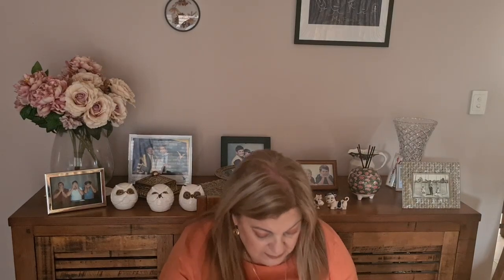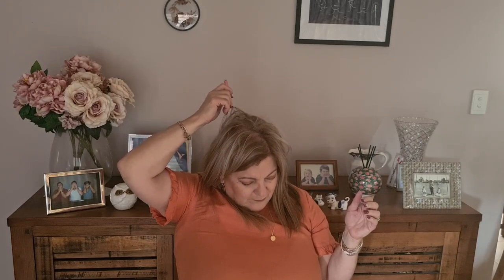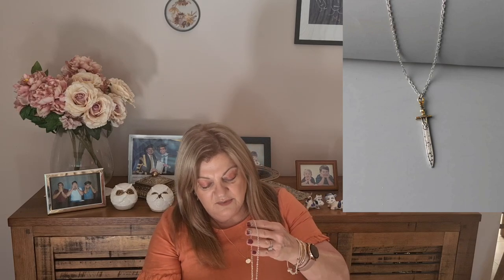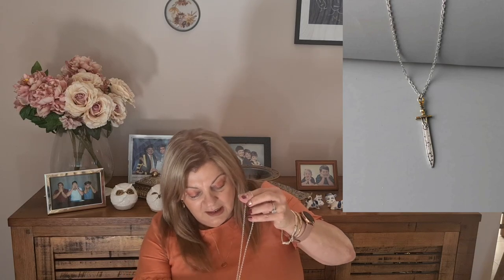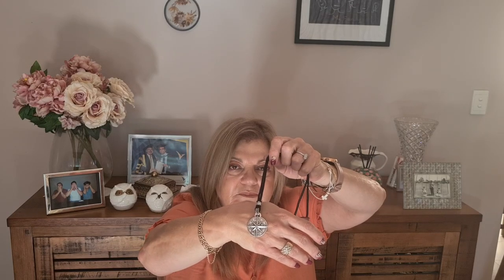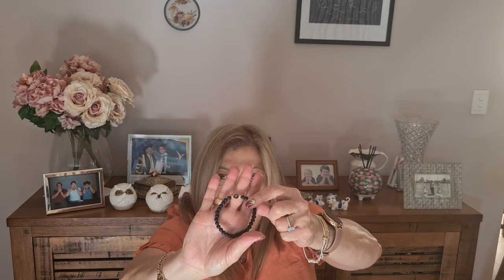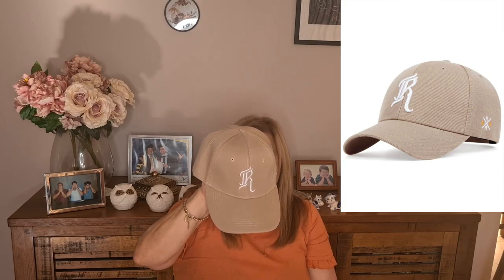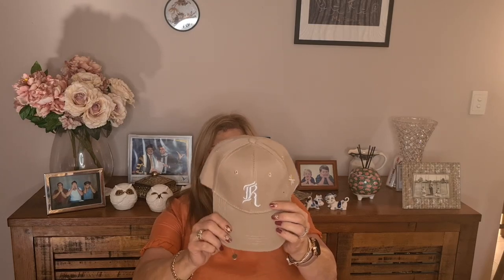Shein This & That - Shein Homewares, Accessories and Beauty Haul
Hi Everyone,
This Shein haul grew so big as I jumped from one department on their website to another that I am having to split it over two videos. In today’s video we’ll be looking at items from the homewares, beauty and accessories departments. Next week’s video will be a try on haul.  If you enjoy today’s video please don't forget to hit that like button to let me know you enjoyed it and subscribe to my channel if you haven’t already done so and hit that notification bell so you know when I upload a new video!  Stay Safe Love Eleni xxx

1. Round Suction Cup Mirror $13.95
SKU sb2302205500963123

2. Basic Living Marble Pattern Eyelash Curler $2.95
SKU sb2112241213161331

3. 1pc Foundation Brush & 1 pc Concealer Brush $3.95
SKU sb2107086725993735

4. Refillable Perfume Spray Bottle $1.95
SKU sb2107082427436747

5. Hair Roller $3.95
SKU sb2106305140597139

6. Cow Pattern Makeup Bag $7.95
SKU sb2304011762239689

7. Cow Pattern PU Makeup Bag $9.95
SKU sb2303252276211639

8. Head Massage Tool $2.95
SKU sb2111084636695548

9. Men Stainless Steel Beard Comb $3.95
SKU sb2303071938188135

10. Men Beard Trimming Template $2.95
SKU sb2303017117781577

11. Cow Pattern Turquoise Decor Keychain $2.95
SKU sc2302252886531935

12. Sheglam Dual-ended Eyebrow Pencil $3.95
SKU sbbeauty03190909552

13. Men Sword Charm Necklace $2.95
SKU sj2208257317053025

14. Men Geometric Charm Necklace $1.95
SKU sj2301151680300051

15. Men Compass Pendant Necklace $2.95
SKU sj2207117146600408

16. Fashion Letter Decor Beaded Bracelet $1.95
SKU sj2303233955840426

17. 2pc Men Magnetic Buckle Bracelet $2.95
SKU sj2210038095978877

18. Men Rhinestone Decor Ring $2.95
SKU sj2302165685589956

19.5pcs Men Cross Detail Ring $4.95
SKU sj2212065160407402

20. Portable Baking Mat $5.95
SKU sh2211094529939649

21. 18pcs Stainless Steel Piping Nozzle $5.95
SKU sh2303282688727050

22. 14psc Piping Nozzle & Pastry Bag $8.95
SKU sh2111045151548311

23. Men Letter Embroidered Baseball Cap $6.95
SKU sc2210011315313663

24. Hat Rack $5.95
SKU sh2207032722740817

25. Clear Plastic Storage Box $15.95
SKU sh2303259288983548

Music used for intro
kevatta - warm feeling